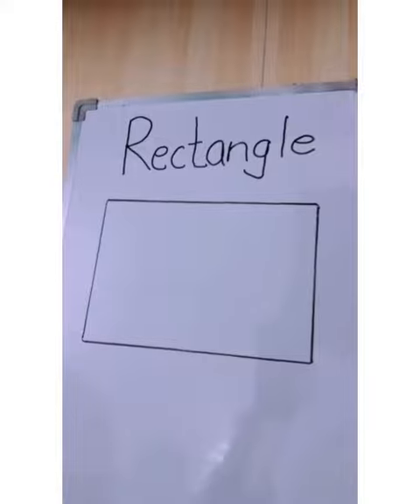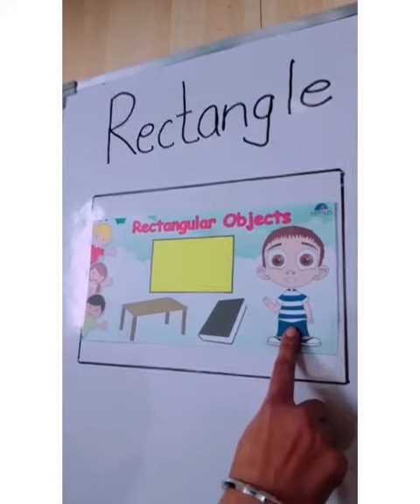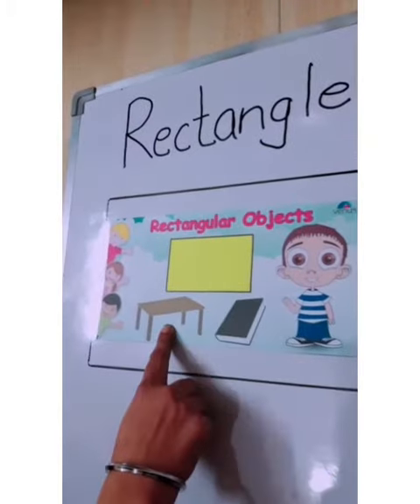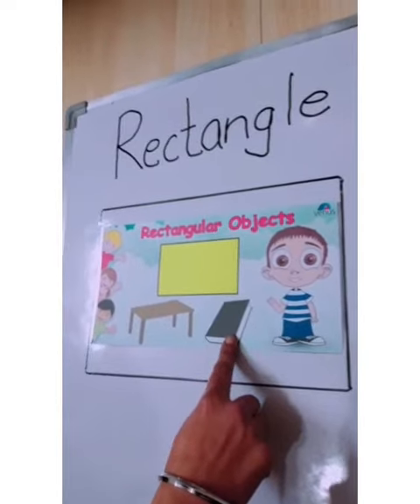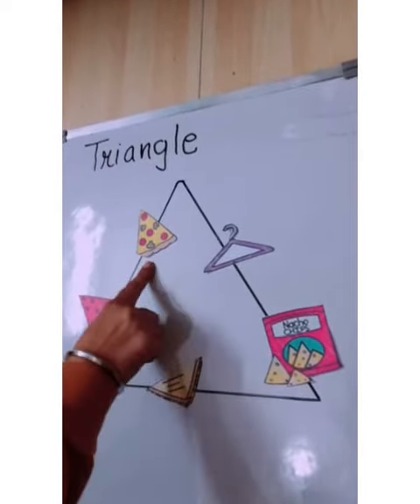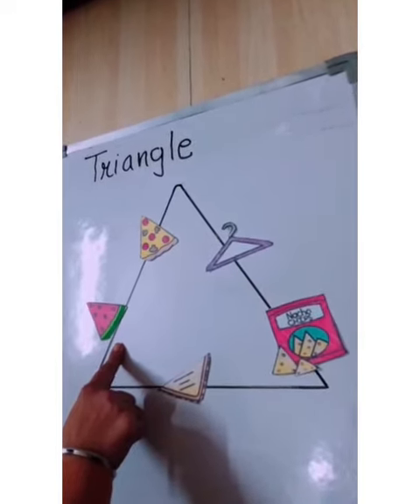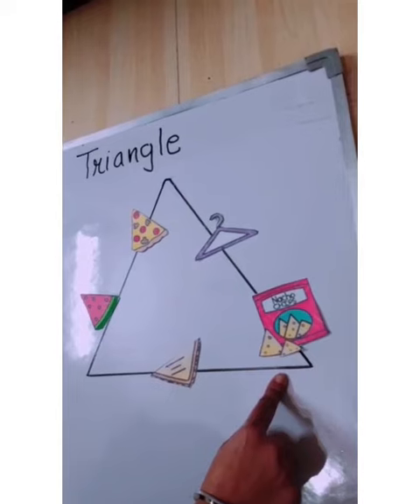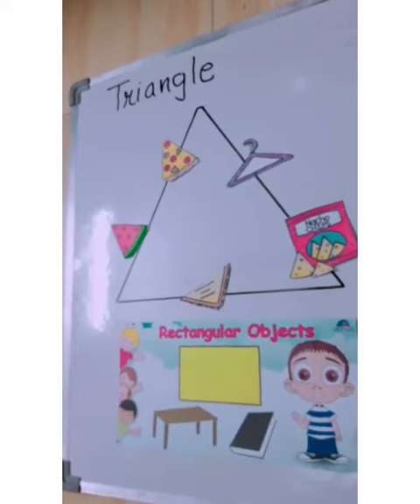Class Playway / Recapitulation of shape triangle & rectangle.